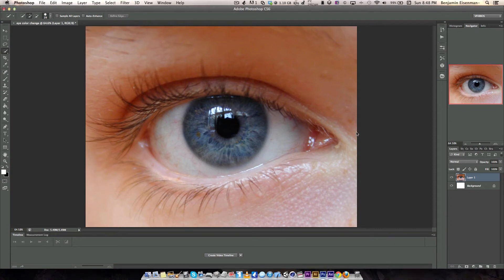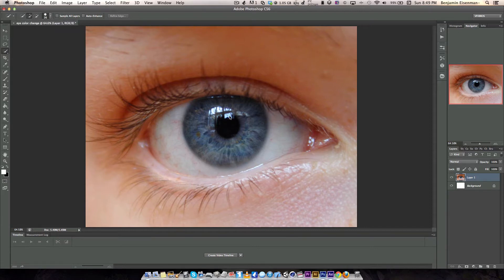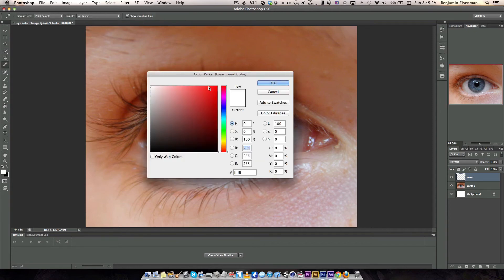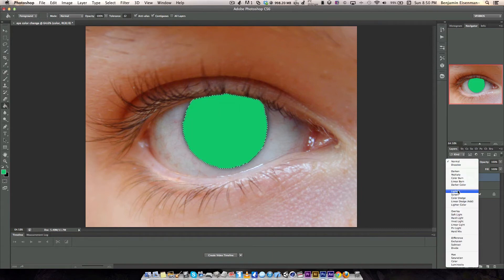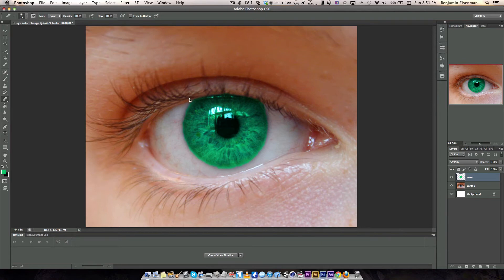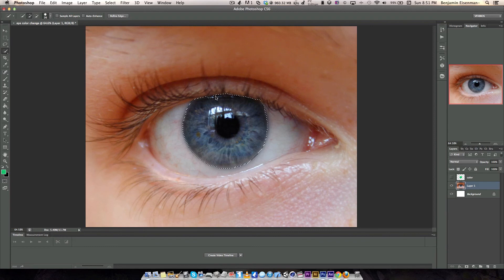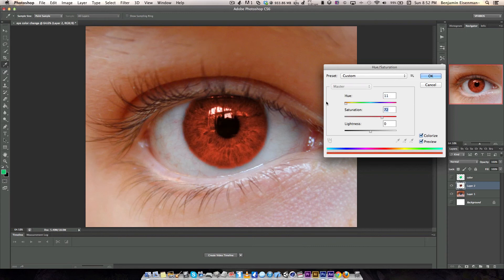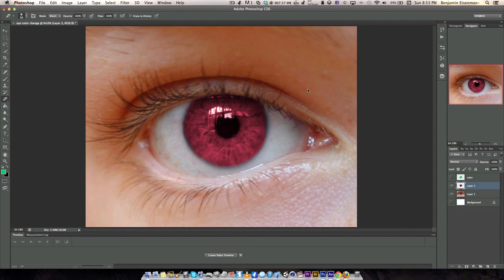Change Eye Color - Photoshop Tutorial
Learn to change eye colors in Photoshop in 3 steps and 2 different ways! :)